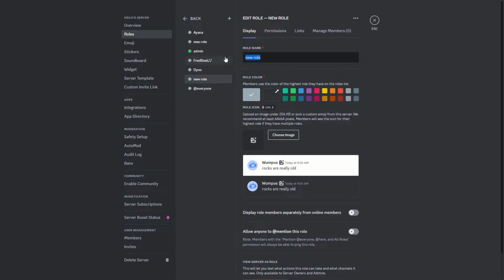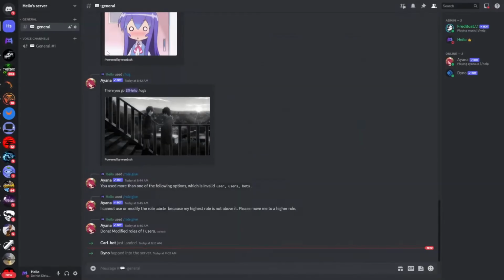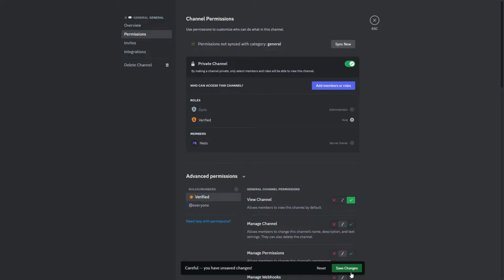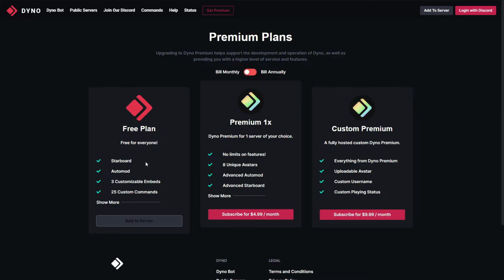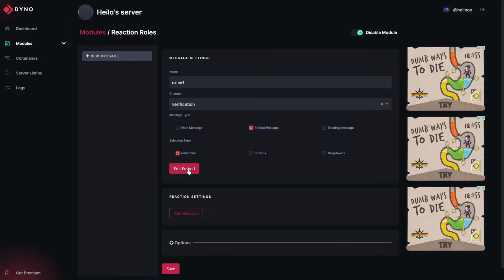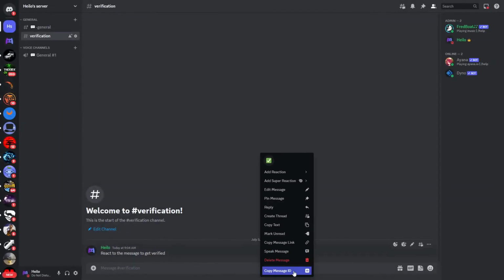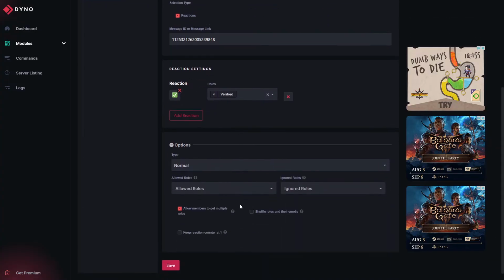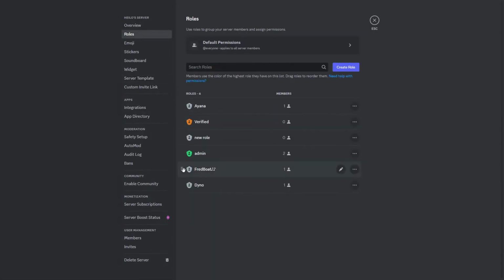How To Setup Reaction Roles with Dyno Bot (2025)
Welcome in this video I will show you How To Setup Reaction Roles with Dyno Bot.